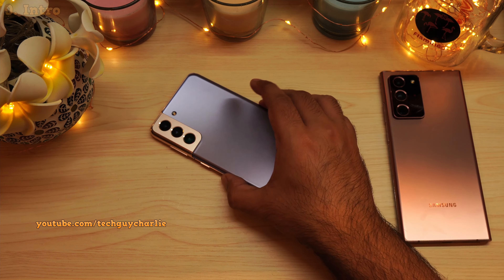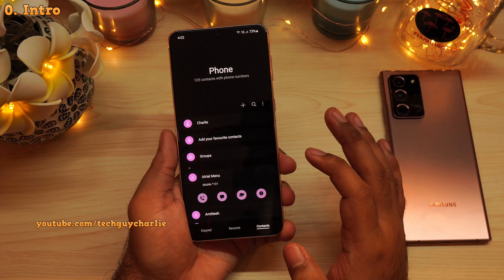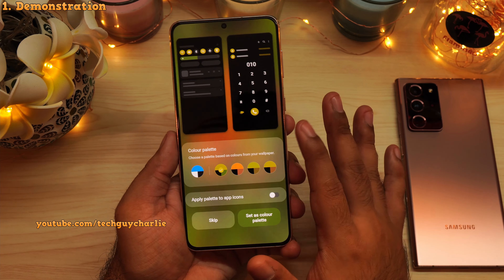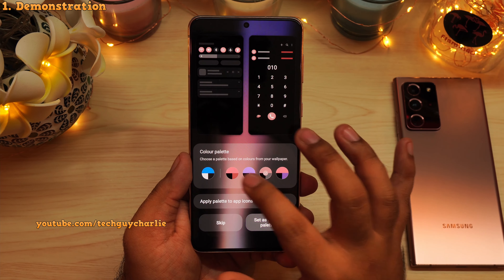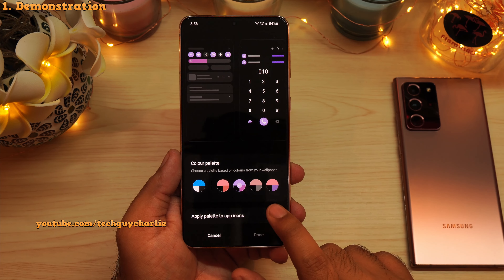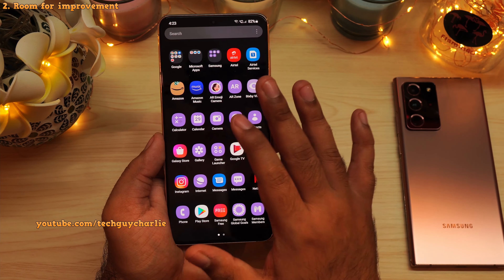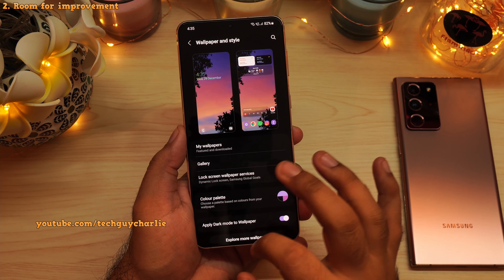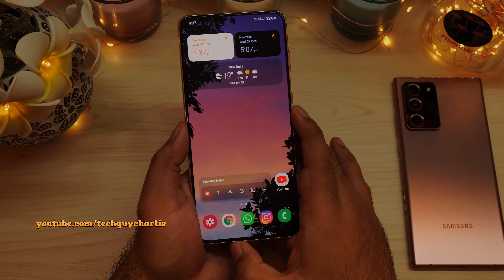Android 12's wallpaper based theme system is awesome (Material You)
This video shows you how the new theme system works on Android 12, demonstrated on the Samsung Galaxy S21+ running one UI 4.0 or Android 12.
Timecode:
1. Intro: 0:00
2. Demonstration: 0:41
3. Room for improvement: 2:34